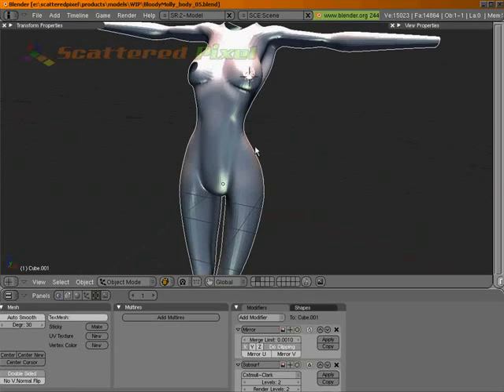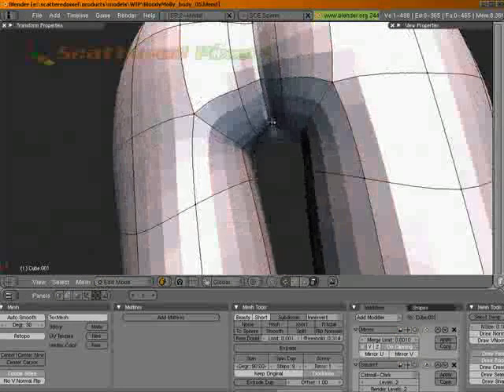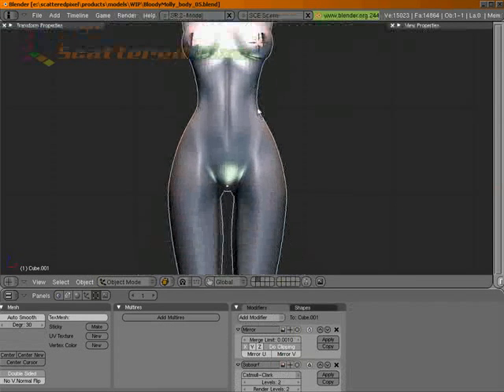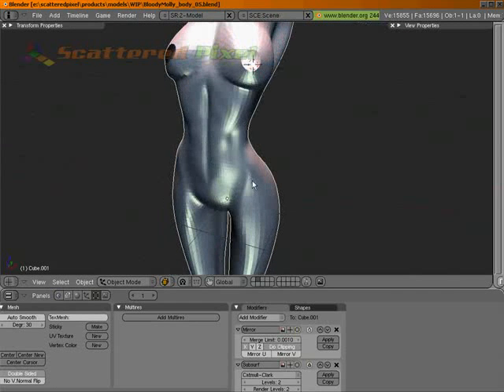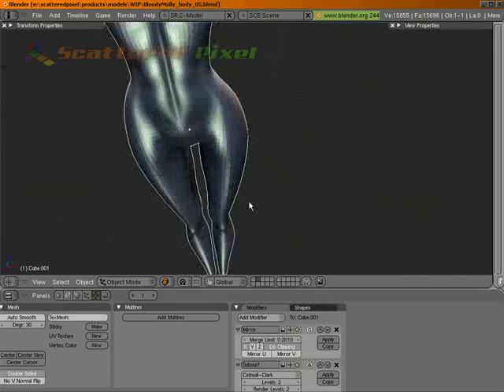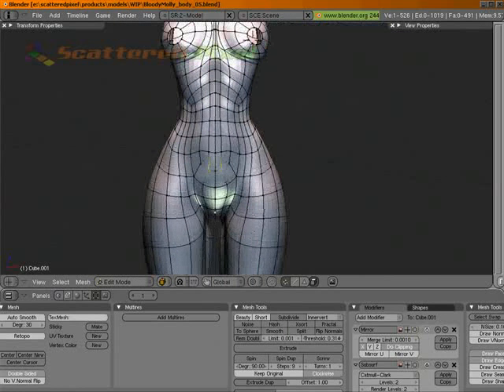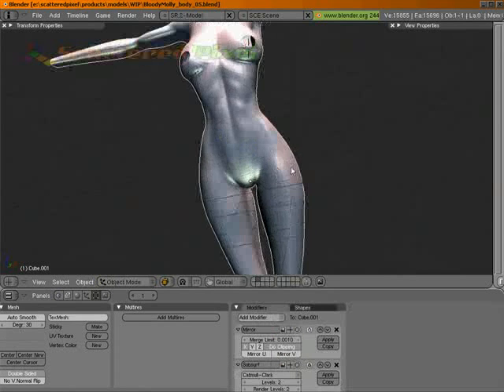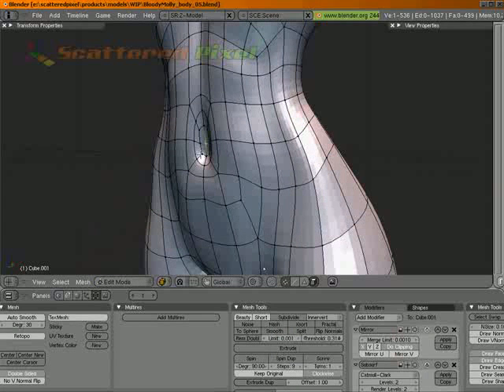Body Modelling Part 6 - Finishing Up The Body 1/3